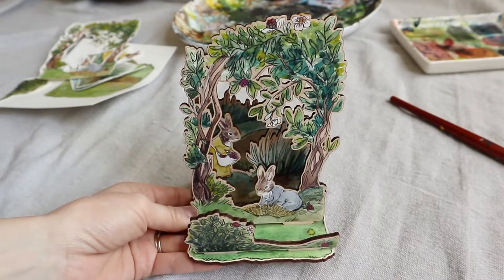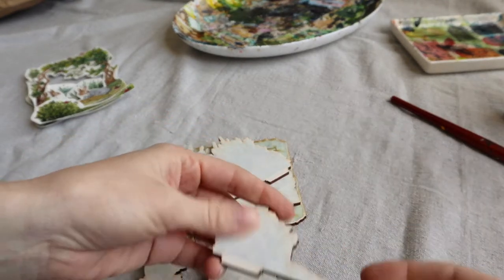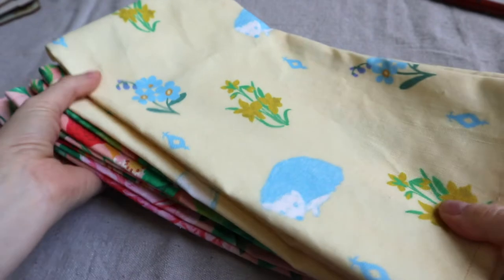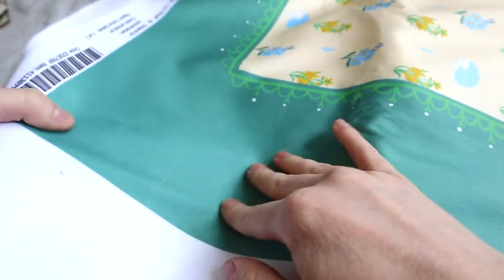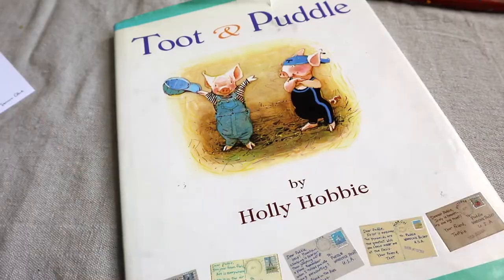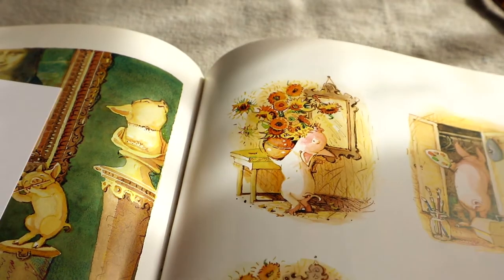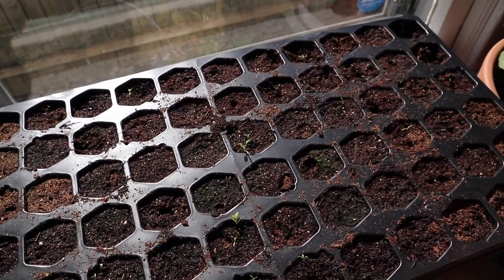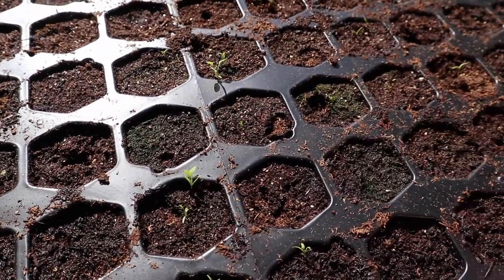Inspiration + creating new artwork | Studio Vlog 54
Thank you so much for joining me today as I share about my most recent artworks, and where I get my inspiration!

If you're interested in taking my Skillshare class on Animal Character Design, follow this